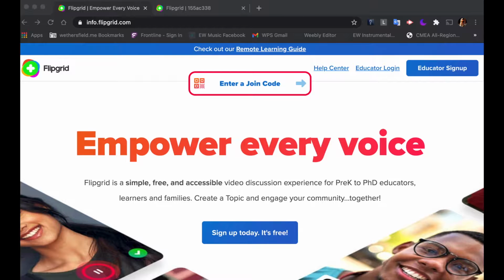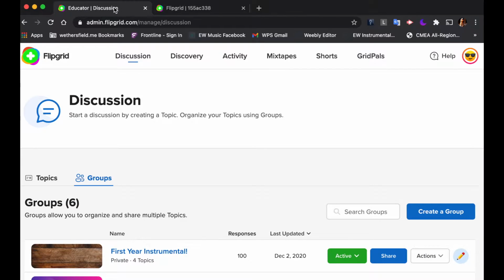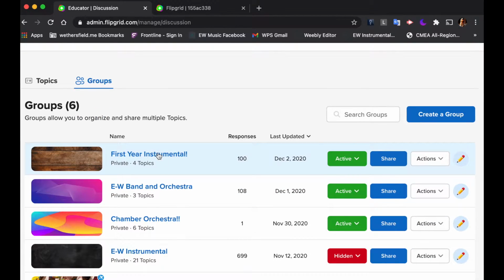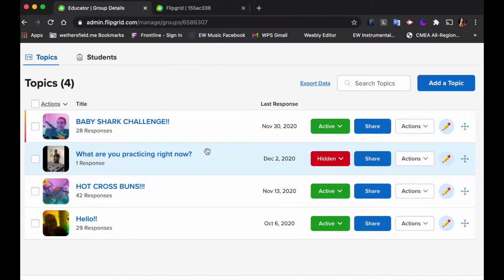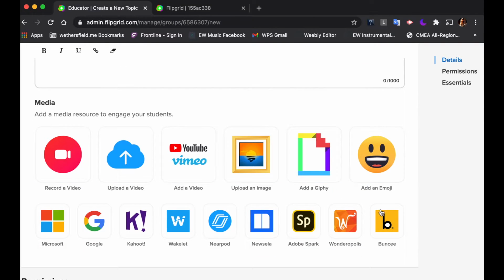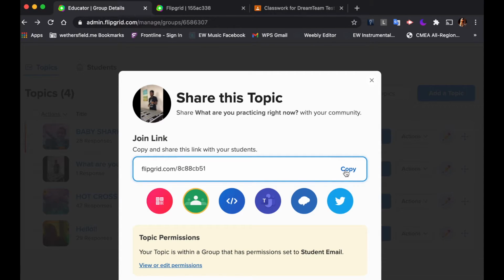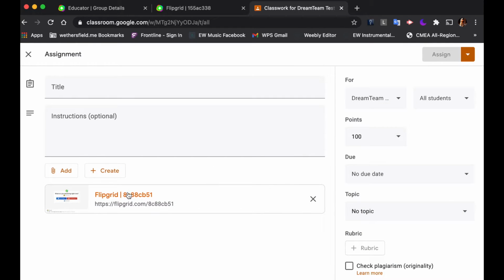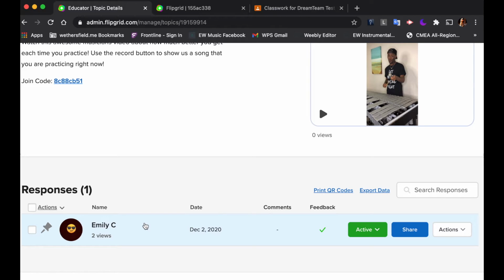Educator Tour: Flipgrid